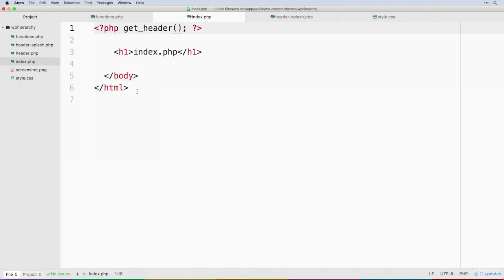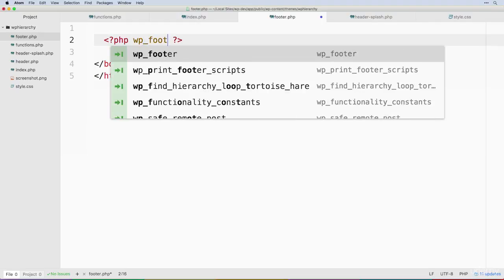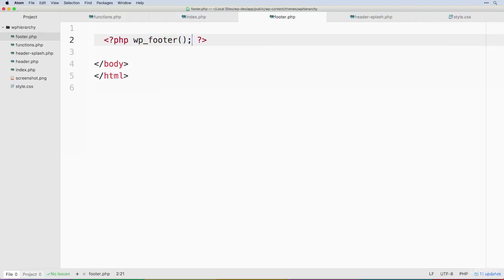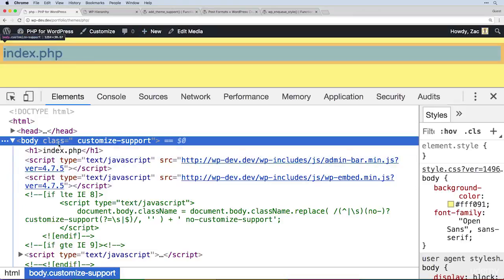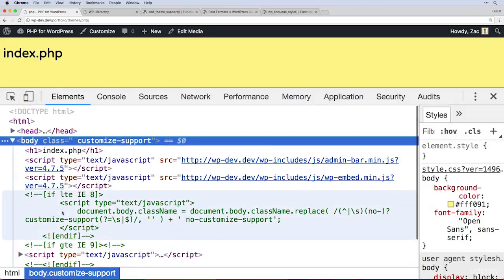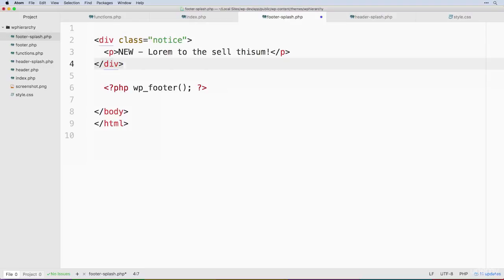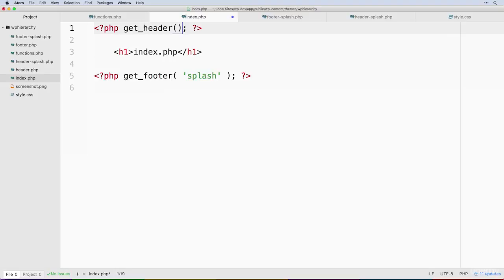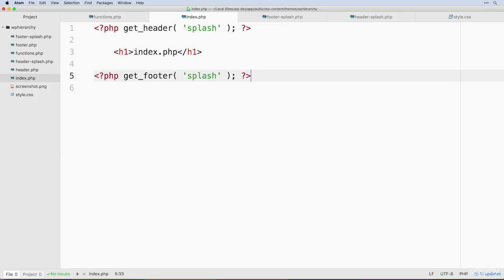037 Working with Footers in WordPress